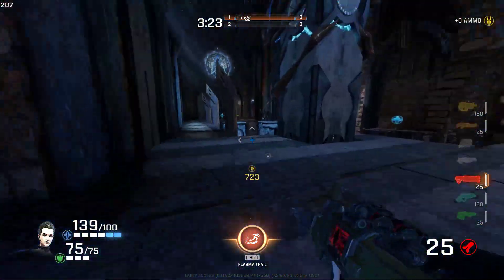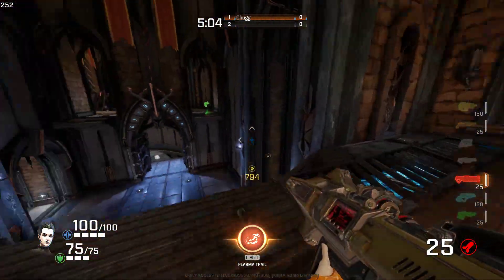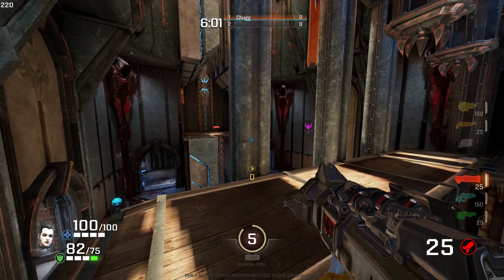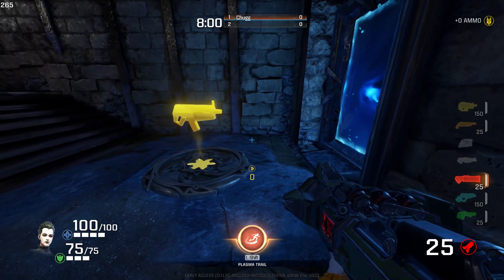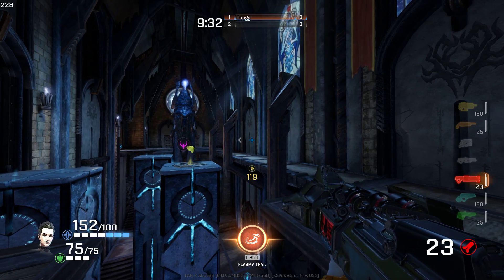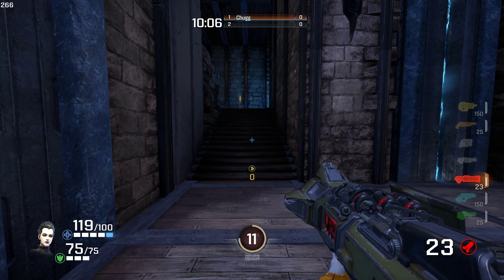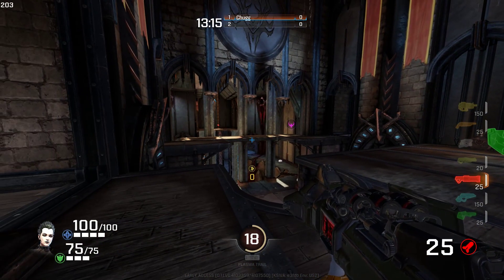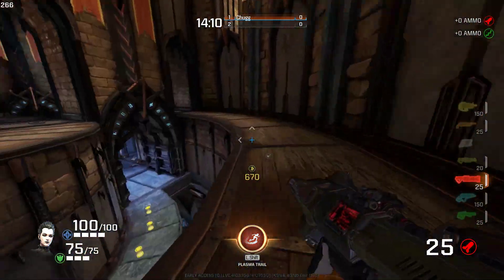Chugg - Using Slash's Ability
Slash's ability is not quite like other champions, it can be harder to see how to use it to generate a concrete advantage (when compared to Nyx/Clutch etc).

The shortlist of use-cases is as follows:
-Area Denial
-Engaging
-Time-Shard Denial
-Direct Fighting

One I didn't specify in the video is "as an escape tool" - I wanted to focus on proactive uses. Another neglected detail is that "When you double-pop Slash's ability, the trail isn't there generating a constant sound - removing a key source of information for your opponent".